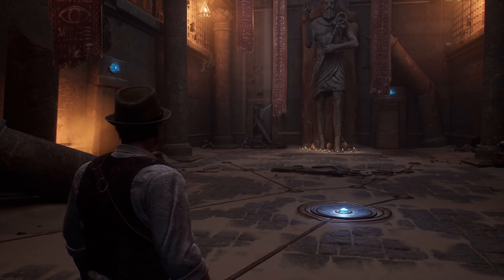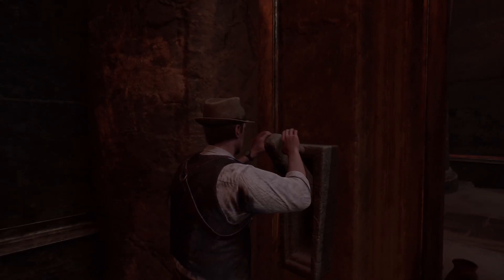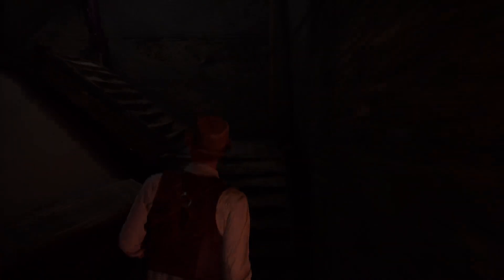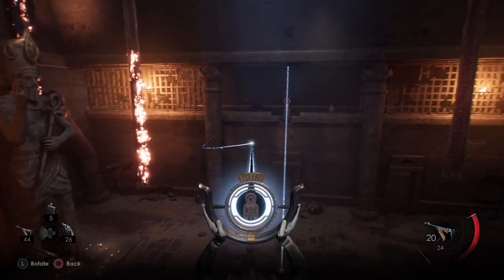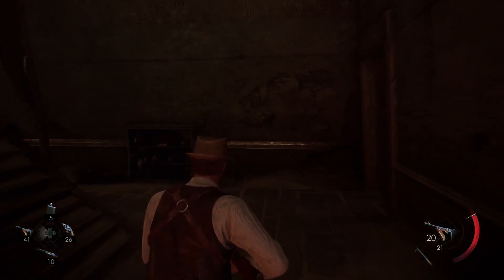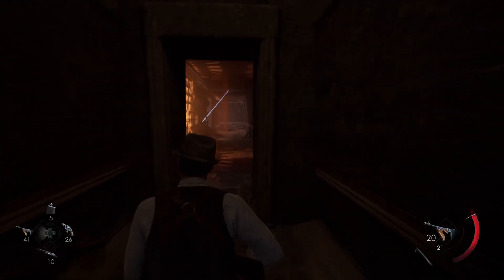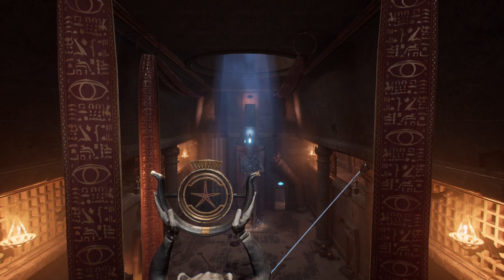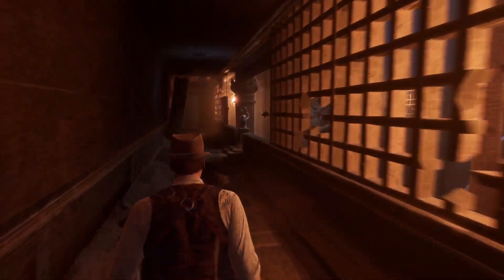Alone in the Dark Puzzle: Chp 3 Sunken Desert Temple